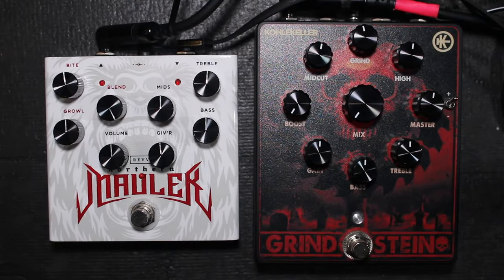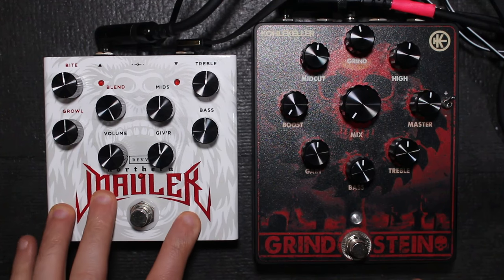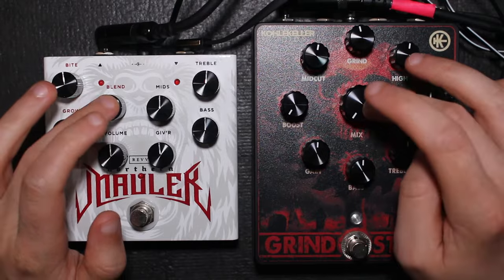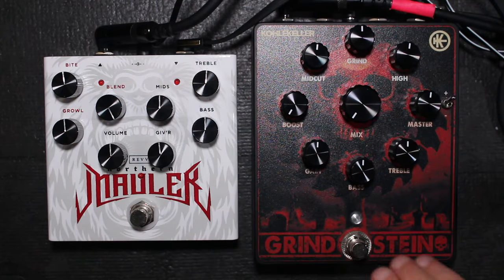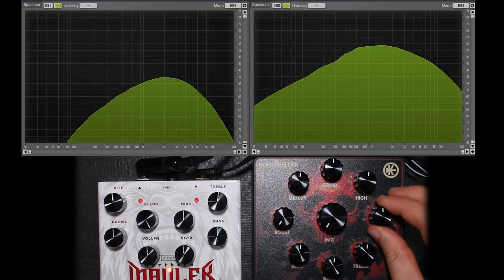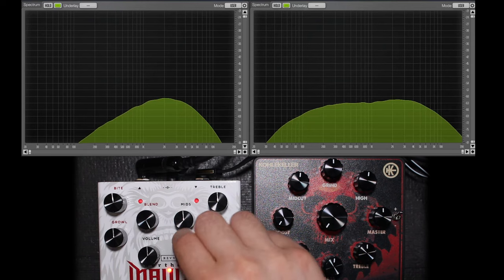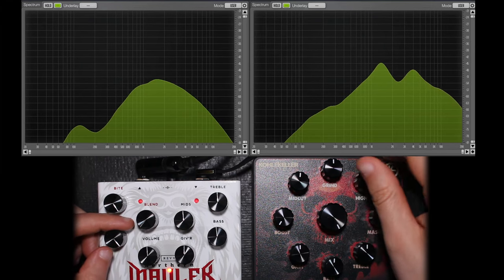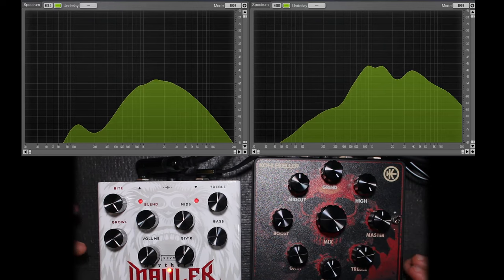Who made the better Chainsaw Preamp? Revv Northern Mauler vs Klirrton Grindstein (Pedal Face-Off)